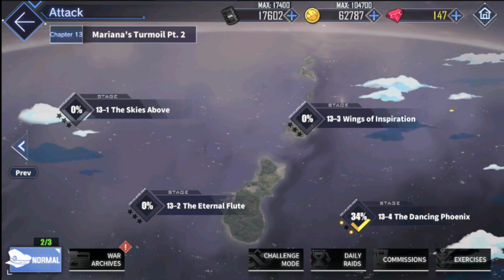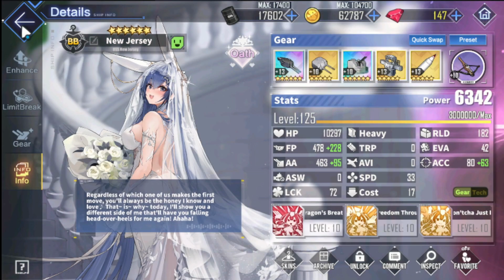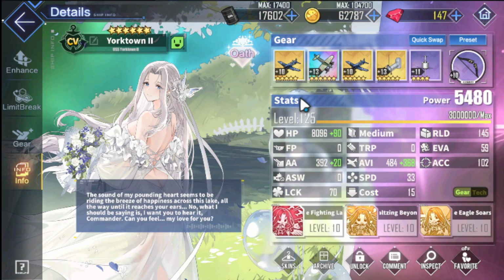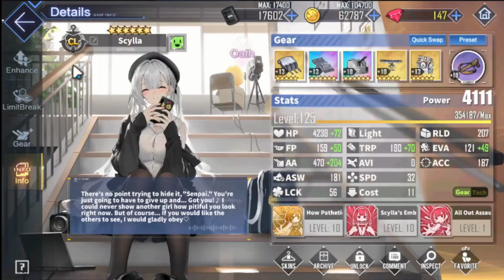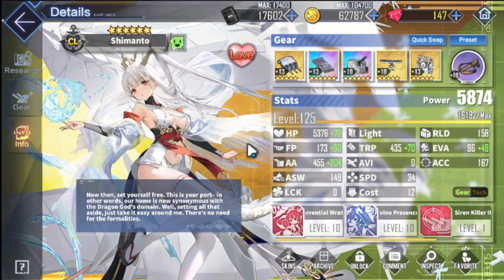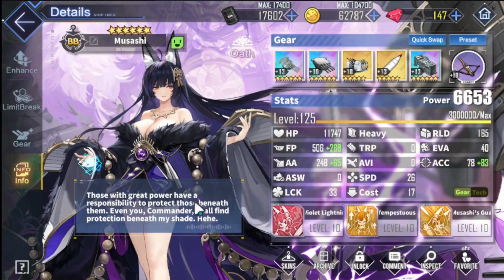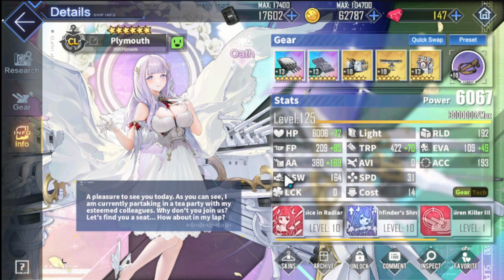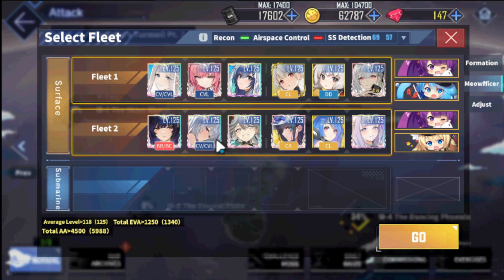CHAPTER 13-4 HARD MODE!! FULL CLEAR & GUIDE!! | Azur Lane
It's fun playing manual again.

Chapters:
0:00 Fleet & Gameplay Tips
7:20 Full Run